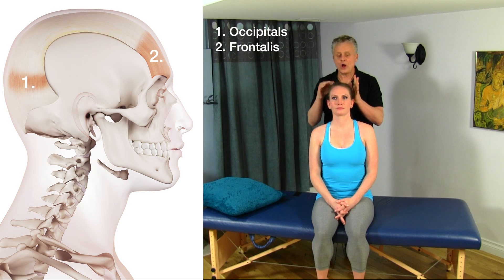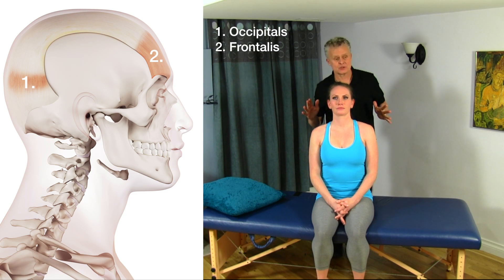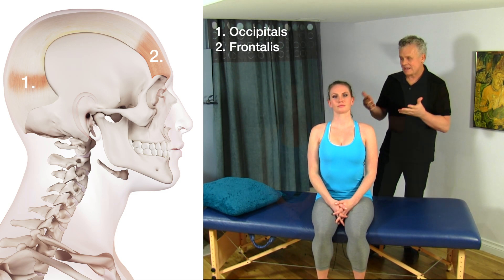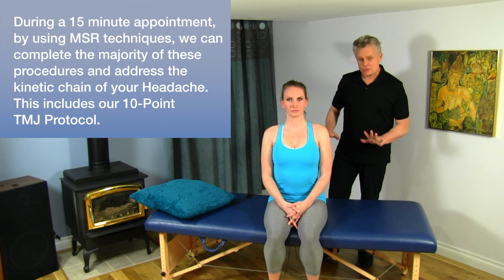No More Headaches - Key Kinetic Chain Structures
No More Headaches - Key Kinetic Chain Structures - In this video Dr. Abelson shows you some of the procedures we have found to be clinically effective in eliminating both tension & migraine headaches. It is essential to address a large kinetic chain if you are going to eliminate or completely resolve your headaches.

00:00 Introduction
01:05 Sitting Shoulder Treatment
03:20 Supine Pectoral Release
04:20 Sitting Posterior Cervical Release
05:14 TMD External Release
05:45 Supine Thoracic/Cervical  Mobilization/Manipulation
07:00 Sitting Cranial Fascial Release  (Hair Pull Release)